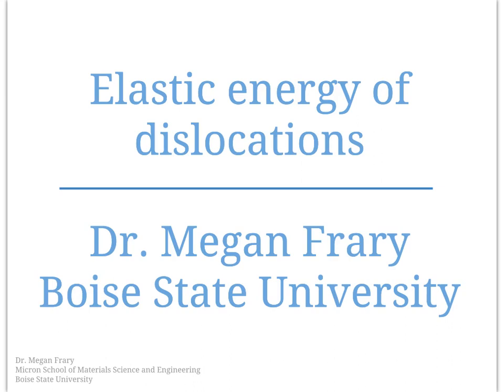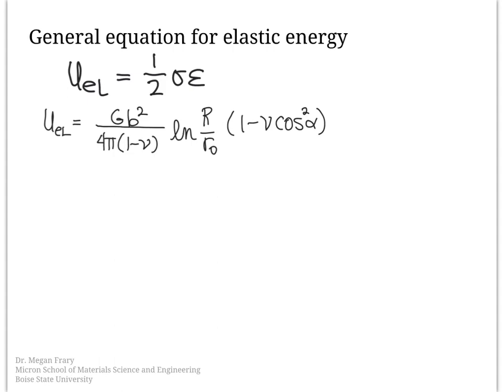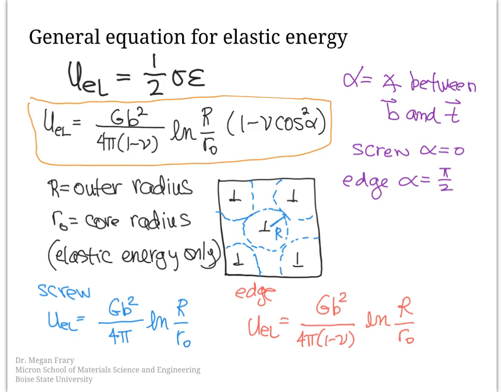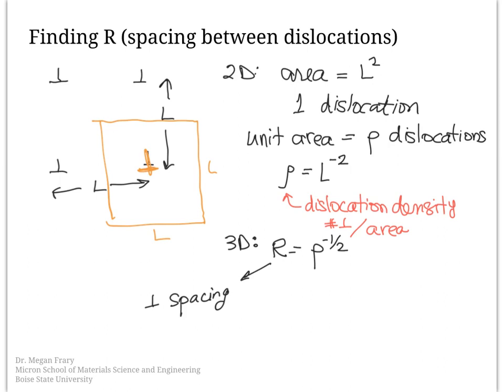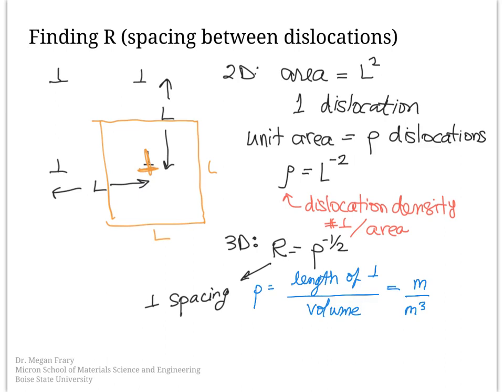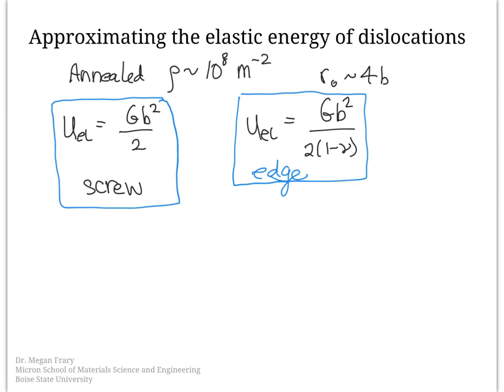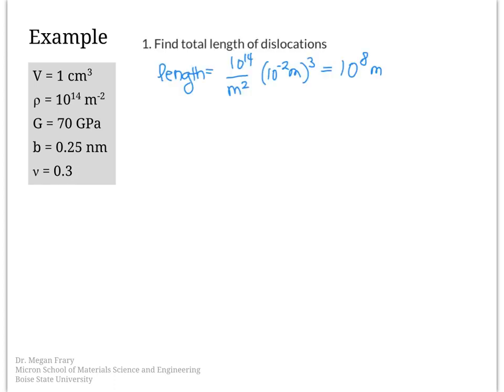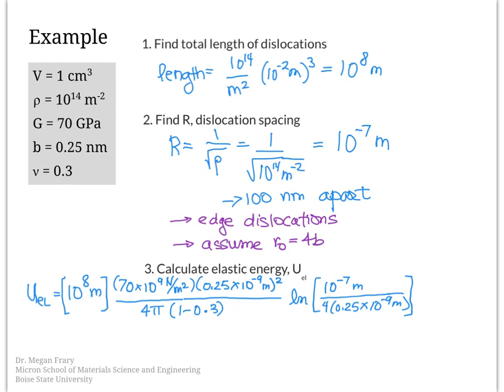Elastic energy of dislocations (updated)